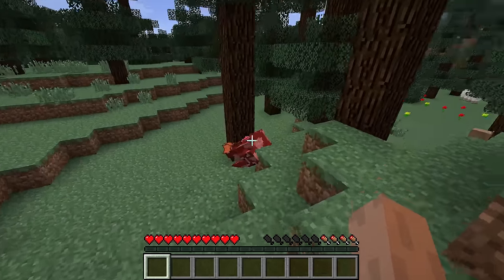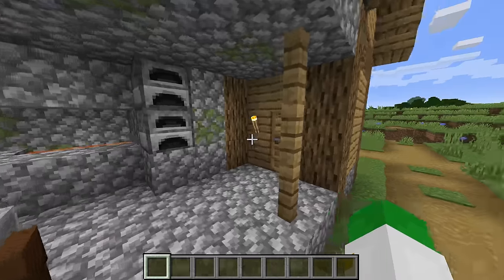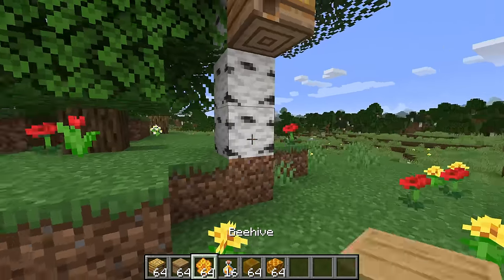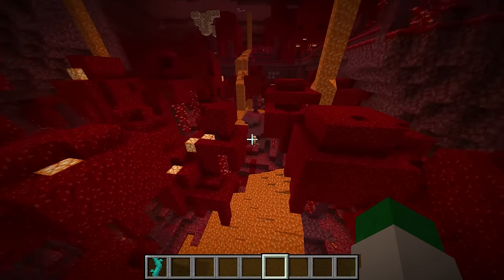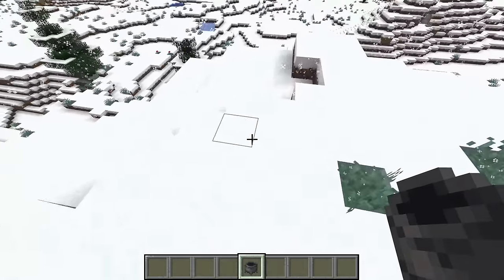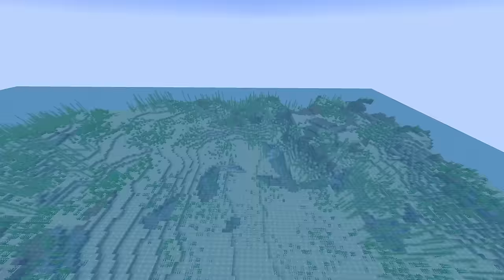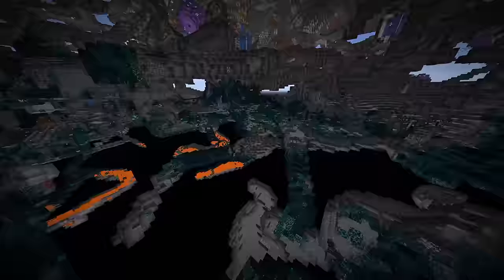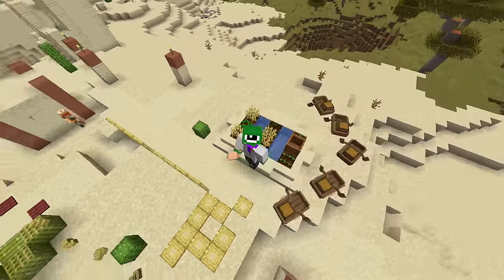Every Modern Minecraft Update Explained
Learn About Every Minecraft Update Ever and Things Only New Players Know in Minecraft like Every Major Minecraft update and Everything New in Minecraft 1.19 Wild Update also Everything New in Minecraft 1.20 Update and Everything New in Minecraft 1.18 Caves and Cliffs Update including info on Minecraft 1.13 Update Aquatic Minecraft 1.14 Village and Pillage Minecraft 1.15 Buzzy Bees and Minecraft 1.16 Nether Update and Minecraft 1.17 Caves and Cliffs Update to Catch you up and Show you Important Things to know if you just returned to minecraft like What Each Minecraft Update Added!

📑Chapters📑
0:00 - Recent Update Guide
0:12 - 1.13 The Update Aquatic
3:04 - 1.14 Village & Pillage Update
7:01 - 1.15 Buzzy Bees Update
9:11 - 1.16 The Nether Update
13:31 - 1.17 Caves & Cliffs Part 1
17:14 -1.18 Caves & Cliffs Part 2
21:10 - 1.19 The Wild Update
26:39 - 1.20 The Upcoming Update